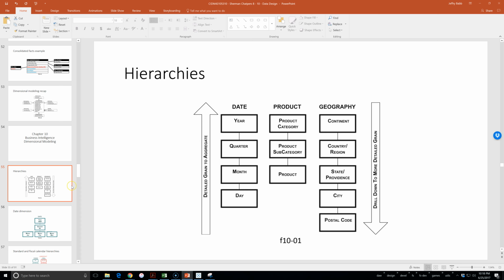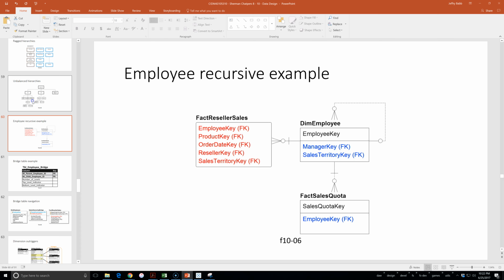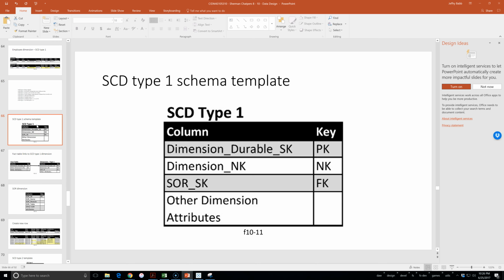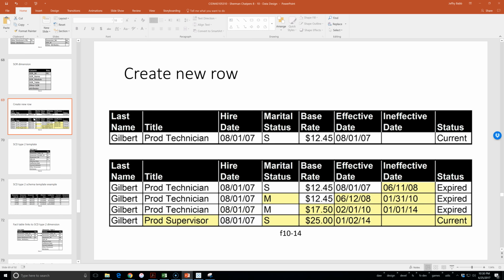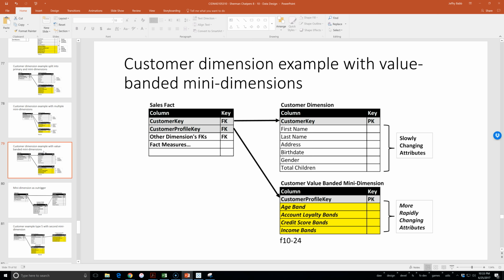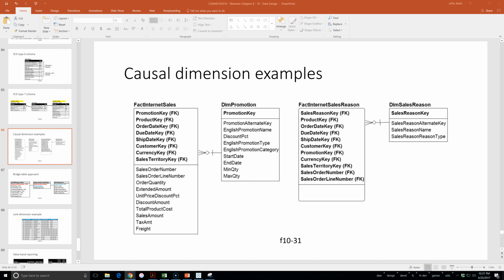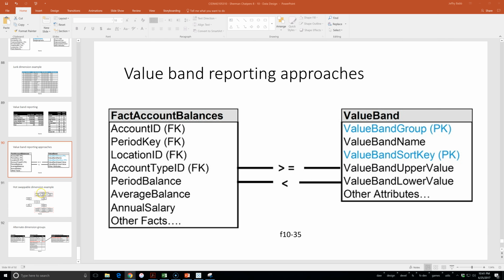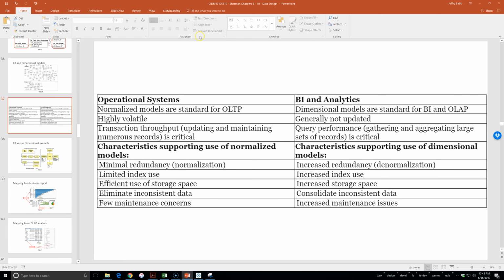CIDM4310 5310 Sherman Chapter10